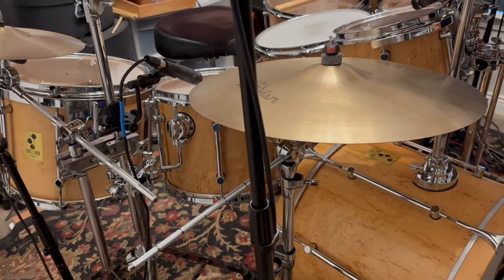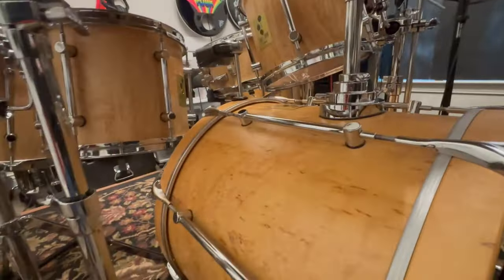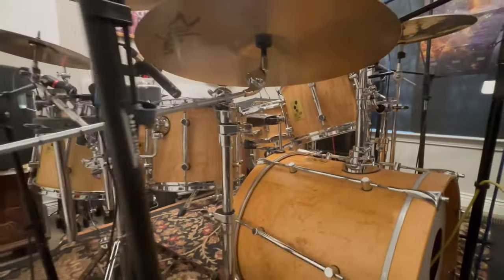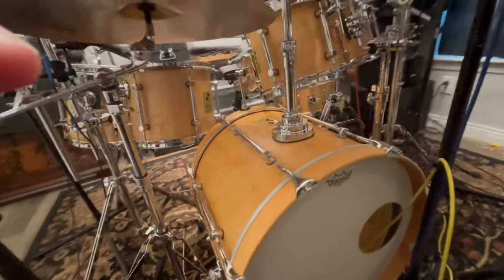Is a 4 piece drum set enough? Playing starts at 2:04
Please consider this a cautionary tale. As a young drummer, I was always saving for, dreaming of, and searching for a bigger drum set. More drums. More is better, right? Well, from my current perspective, after having played for too long, 4 piece is perfect, in my humble opinion. It's enough to do anything, and it's easy to schlepp. I had the 12 piece pictured in the video for maybe 5 years or so, adding more and more, and it became an unwieldy monstrosity, taking up entire stages everywhere I went. I learned on a 4 piece, so why couldn't I continue on a 4 piece? I ended up splitting the 12 piece Ludwig classic maple into two drum sets, and selling them. You would think I had learned my lesson, but NNOOOOOOO, I had been eyeing this set of Sonors for some time at Mike's drum shop, and finally, one day, he made me an offer I couldn't refuse. I never was really in love with this set, and I think it was just because it was too many pieces! Again! I did it again! So, I started selecting from the "inventory" I now had, and settled on a couple of favorite configurations, whilst most of the kit stayed home in cases. In this video you see before you ALMOST the whole thing. It also has a 13" tom that I'm using as the floor tom for my mini kit ( a four piece, of course ). If I ever get a new set, it will be something really nice, and it will be 4 pieces!